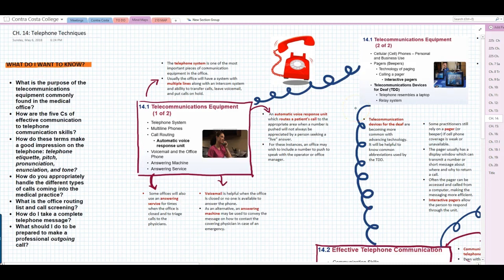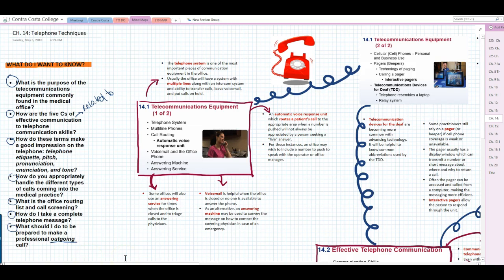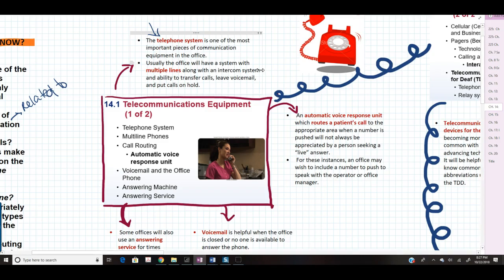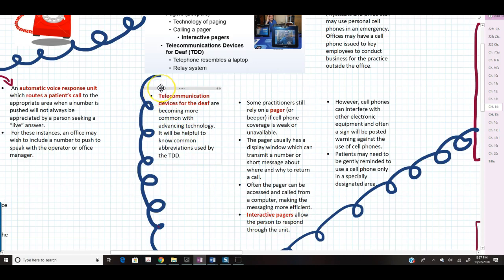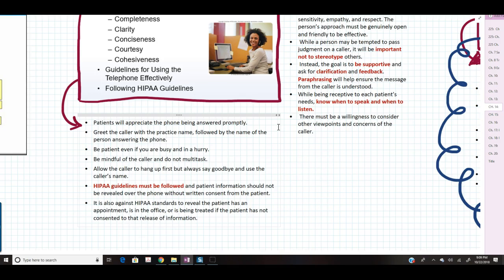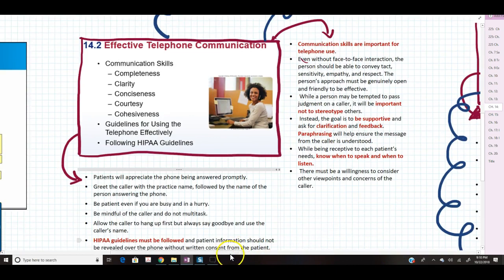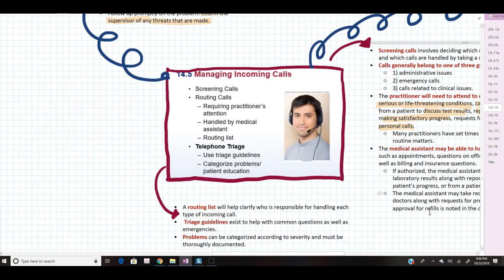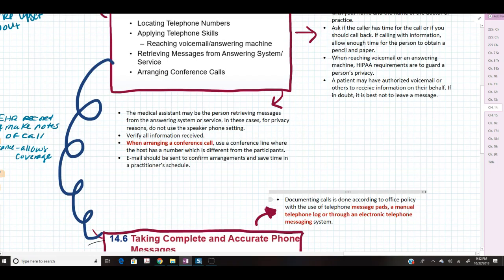Admin Ch. 14 Lecture Map